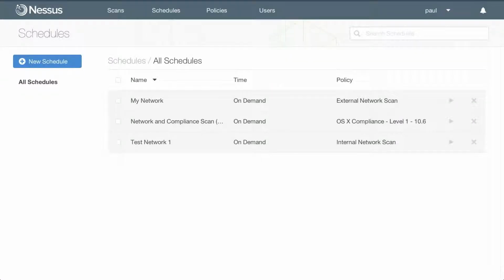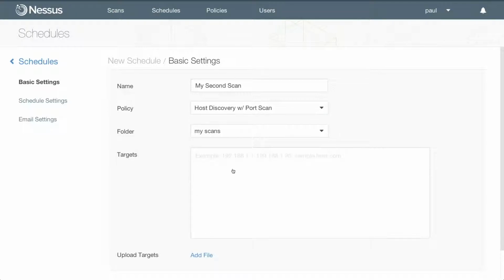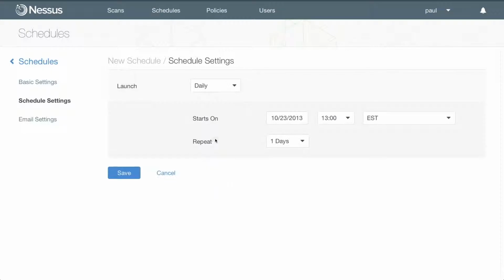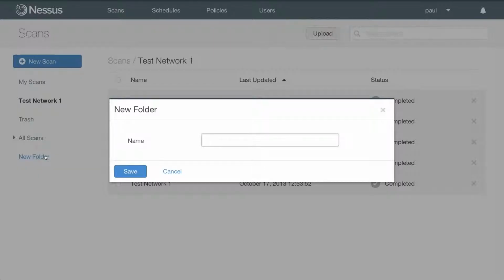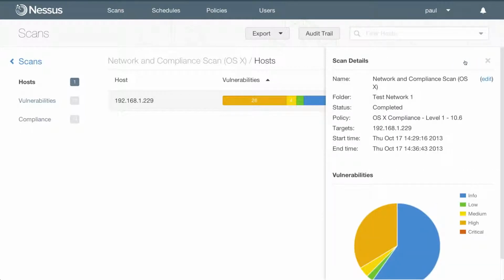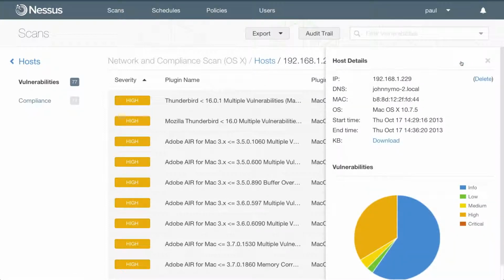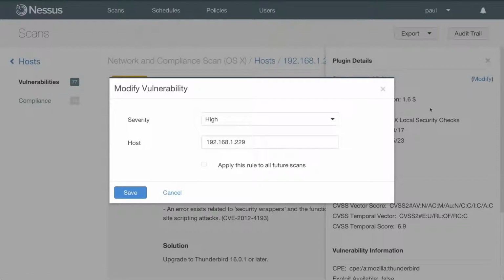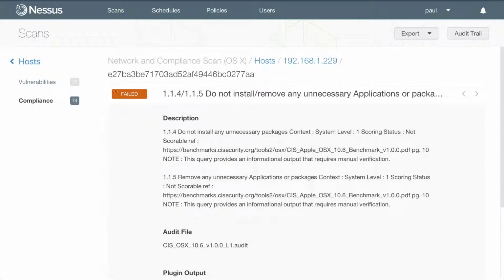Nessus Scheduling & Folders